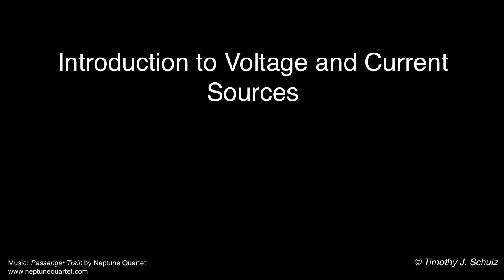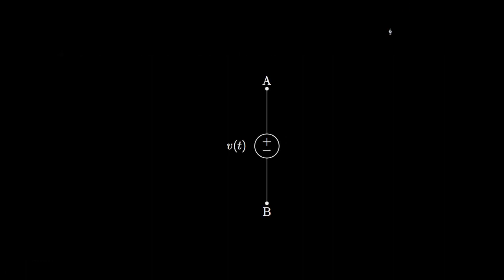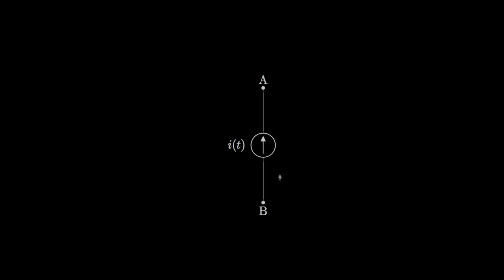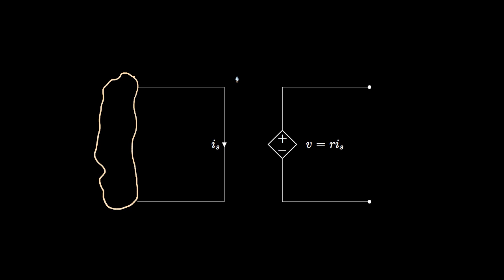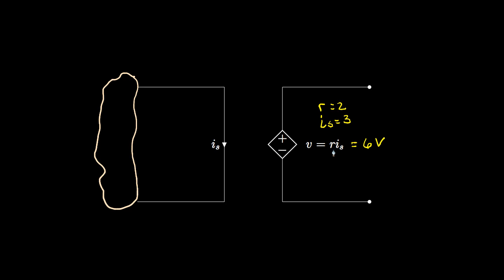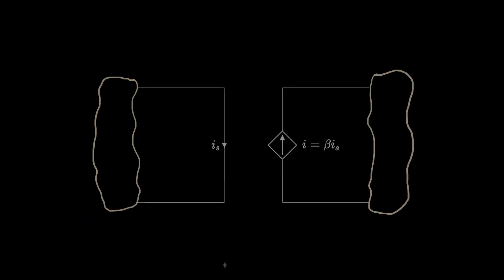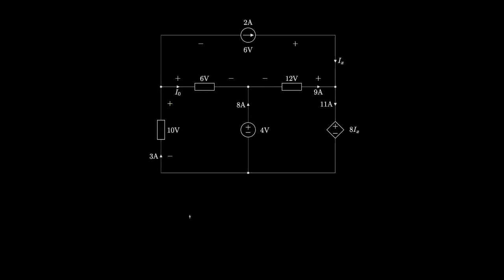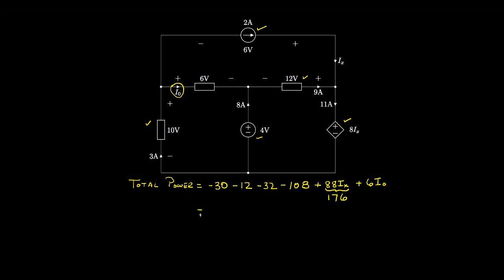Introduction to Voltage and Current Sources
In this lecture we'll introduce some basic circuit elements that are commonly used to control the voltage and current in electric circuits. We'll review the symbols that are typically used to represent these elements in circuit diagrams, and we'll show how to use conservation of power to solve for an unknown current or voltage in a simple circuit that contains these elements.